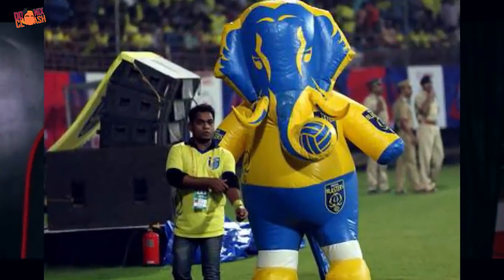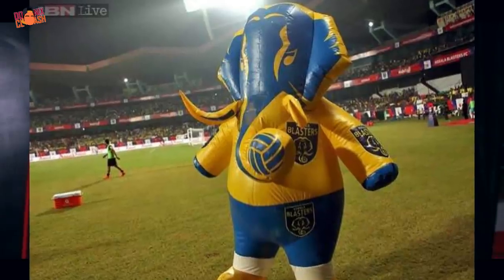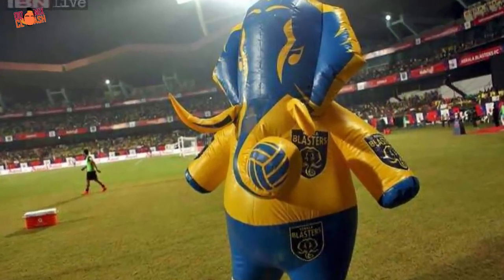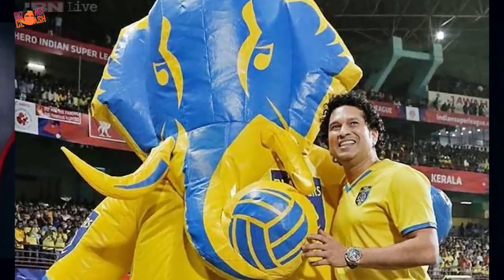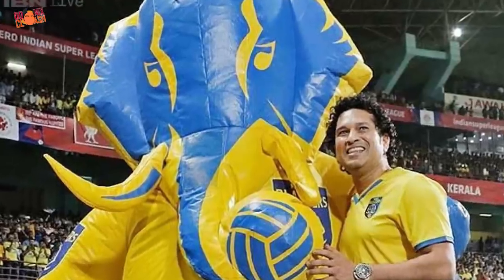ഇത് ആരാധകരുടെ അവസരം| Kerala blasters mascot design | Blasters fans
kerala blasters new players video soon as possible. most viewed video donix clash